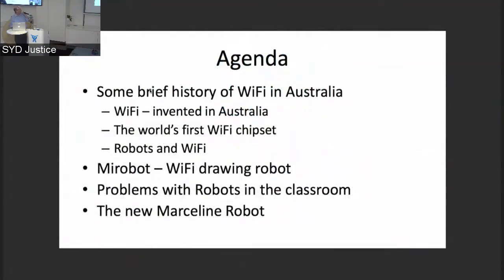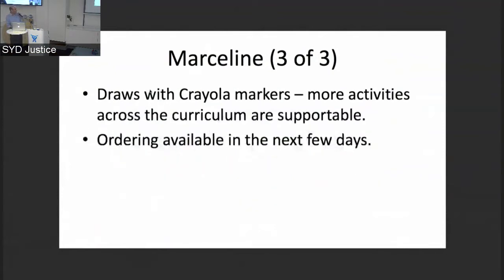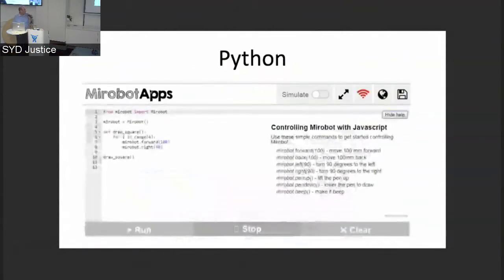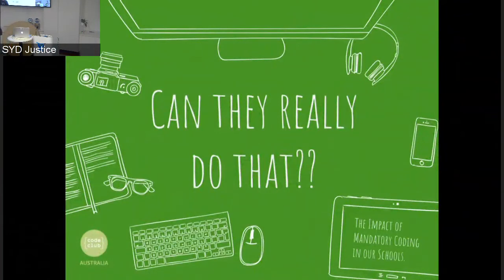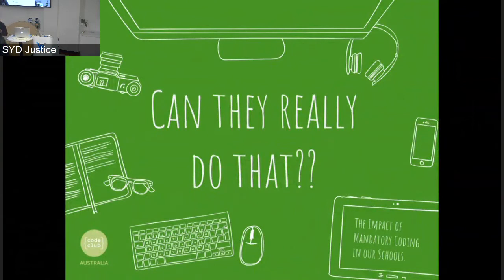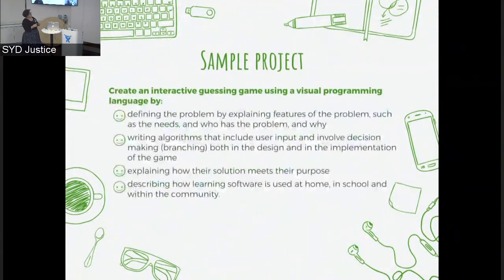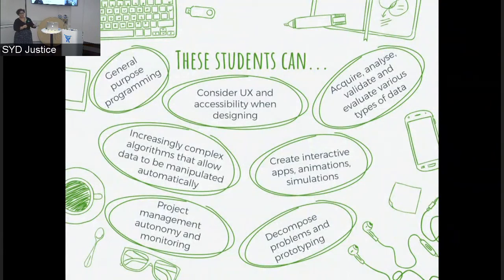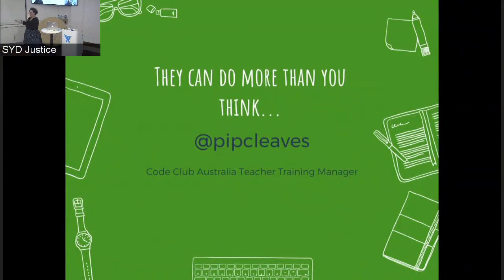Sydney Ed Robotics #5 and Code Club Meetup, Part 2 of 2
Part 2, Special Combined Meetup, Sydney Ed Robotics and Code Club Australia, April 27 2017. At Atlassian, Sydney.
(2) Anthony Burch, Marceline - the new WiFi drawing robot for education. World premiere!
(3) Pip Cleaves - Code Club Teacher Training Manager. Pip Cleaves is an Education Consultant at Design Learn Empower, National Teacher Training Manager for Code Club Australia, Lecturer at Australian Catholic University, and Microsoft Learning Consultant. She works with schools to support the integration of future focussed learning environments, dabbling with technology integration along the way. She has an absolute passion for ensuring students are developing skills that open future opportunities and possibilities. Her experience in NSW Education schools, region and state offices is rich and varied.